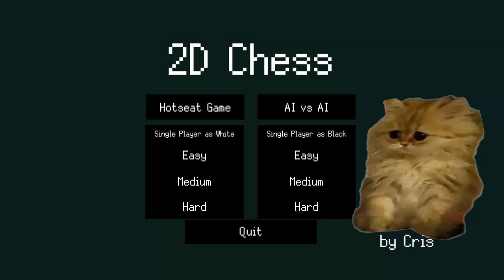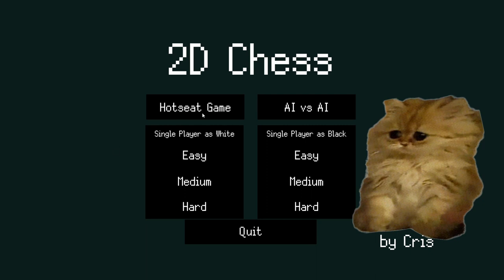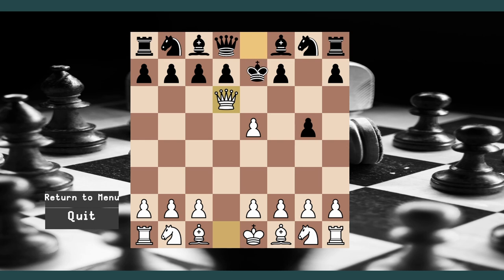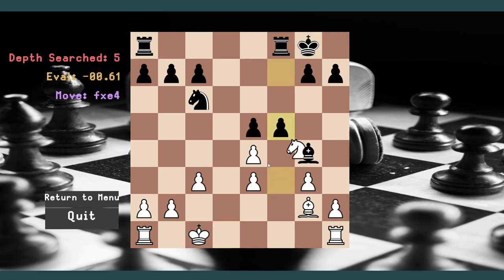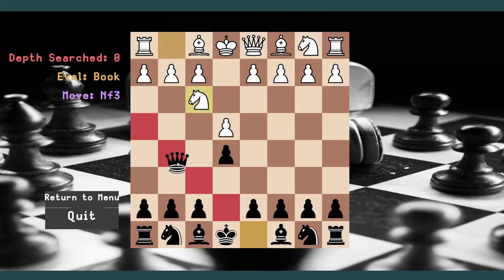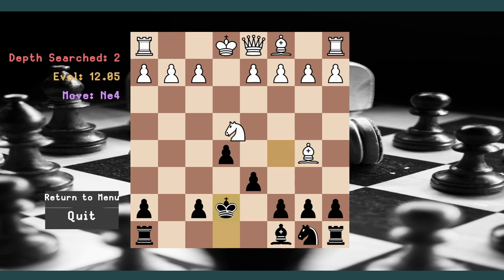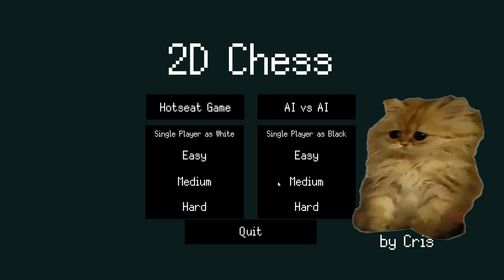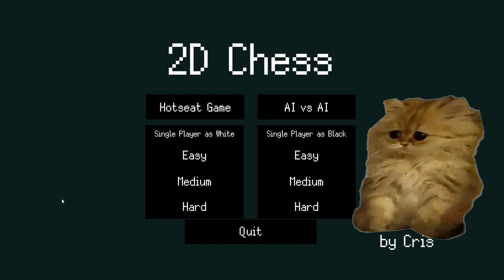I Made a Simple Chess Game Using Open Source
Sometimes i get bored,